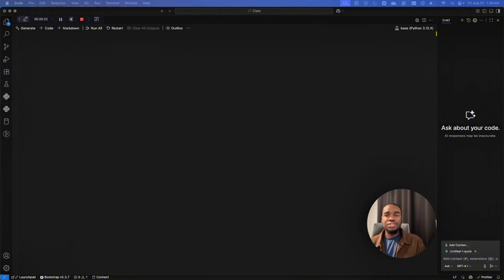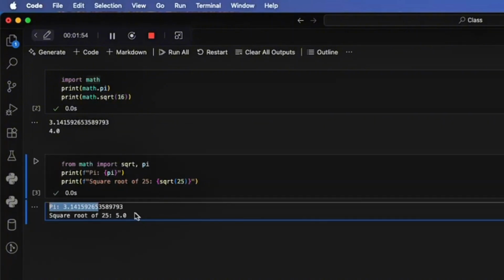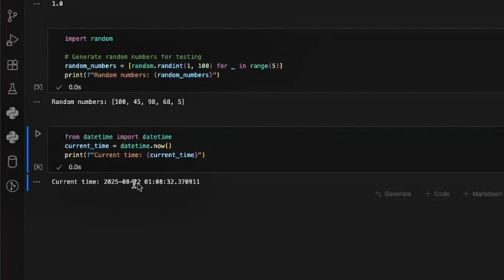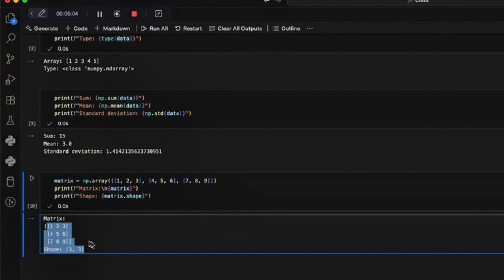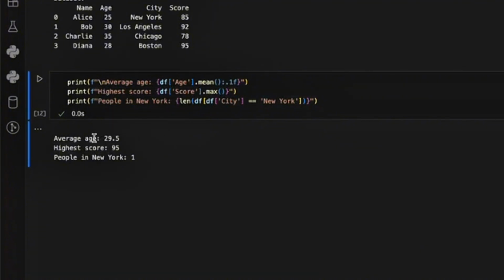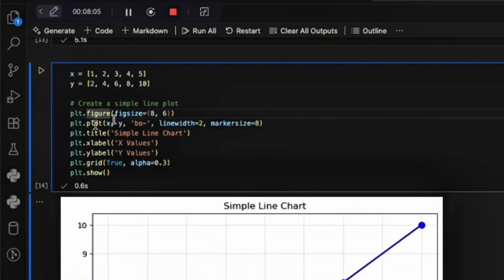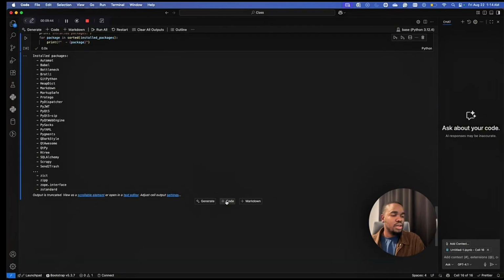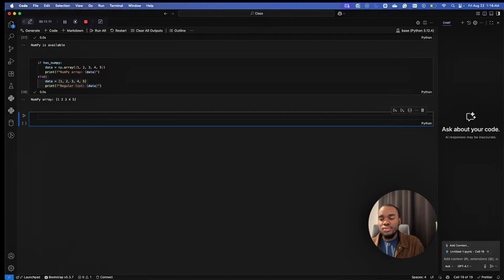Coding in the Age of AI | Beginner Python Course | Module 1.5 - Package Import and Management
Welcome to the next lesson in our "Coding in the Age of AI" course!

In this video, we'll cover an essential skill for any Python developer: working with packages. You will learn:

How to import packages to extend your code's functionality.

How to use pip, Python's package manager, to install and manage libraries.

Why mastering package management is crucial for building AI applications, including how to import key libraries like NumPy and Pandas.

Follow along with all the code from this module by accessing our GitHub

For more support and to connect with our community, fill out this form: